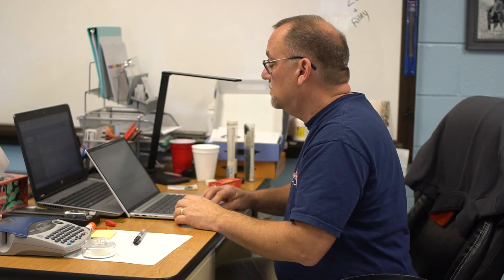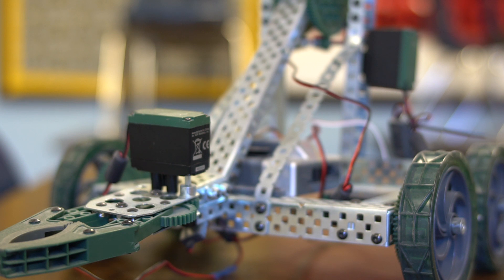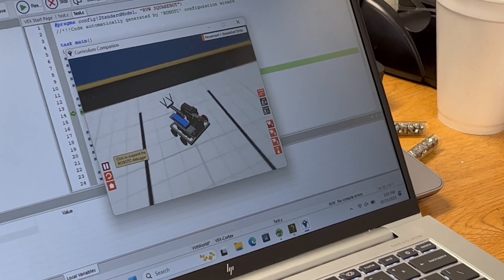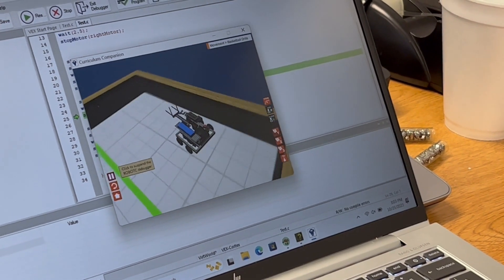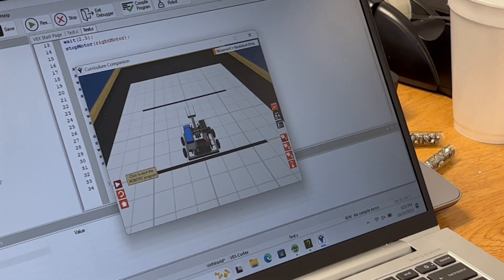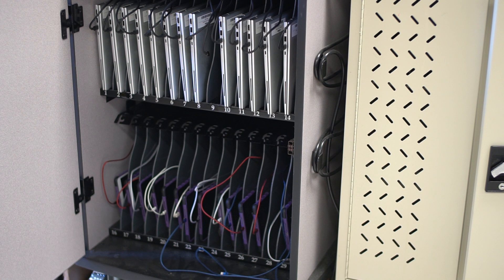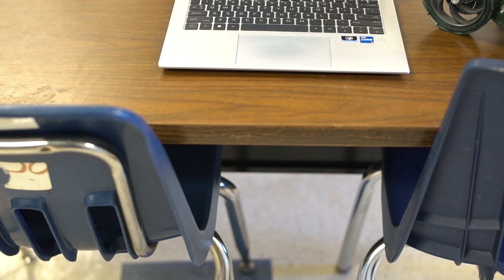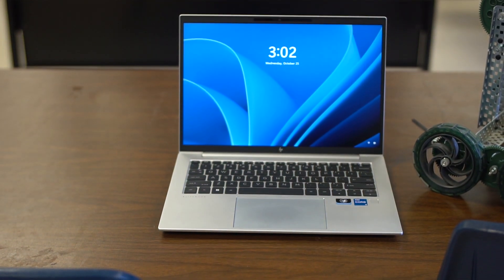Your Penny at Work: PLTW computers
In our new "Your Penny at Work" series we are highlighting different facility upgrades that have been completed using the one cent sales tax.

Belton Middle School and Honea Path Middle School both received Project Lead the Way computers through the Penny Sales Tax & Bosch Grant.